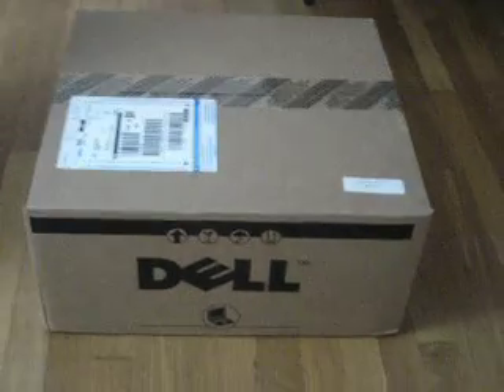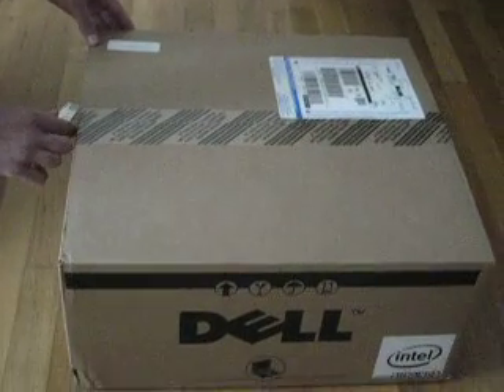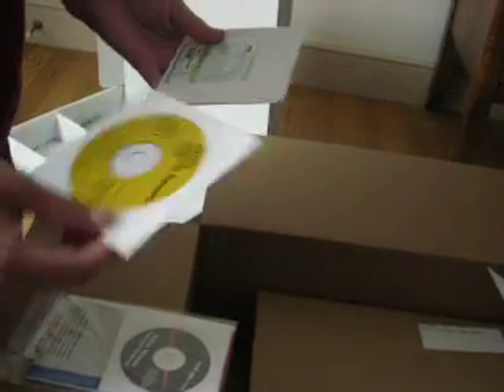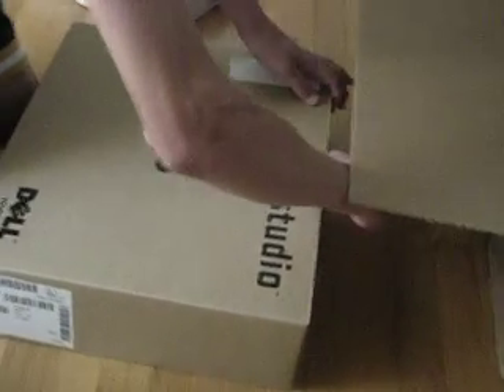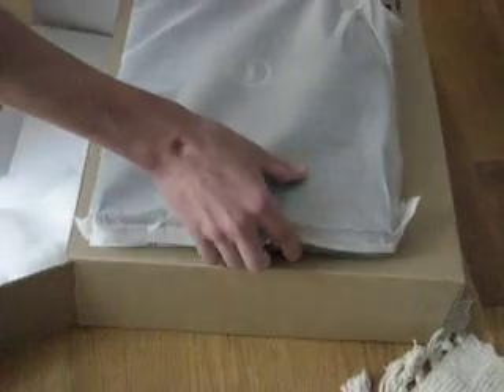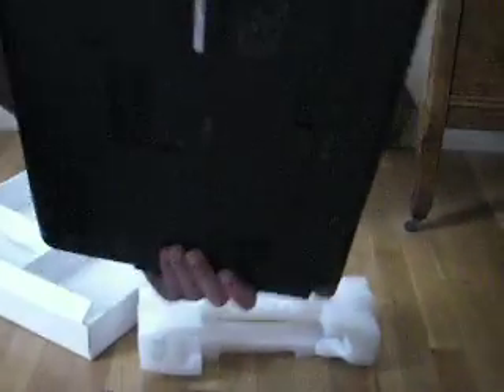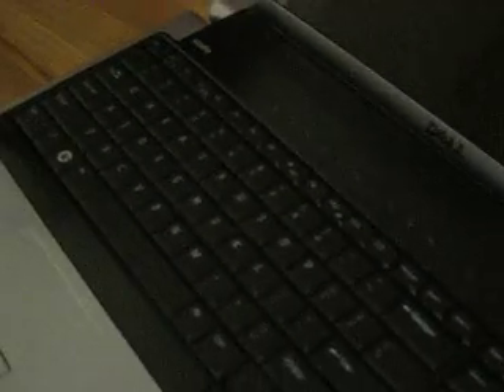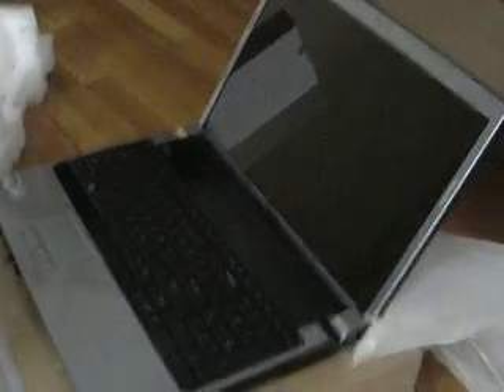Unboxing dell studio 1735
It was early in the morning so please excuse any foolishness.